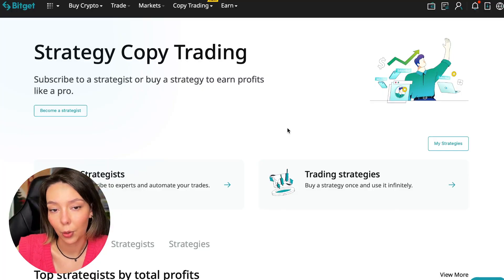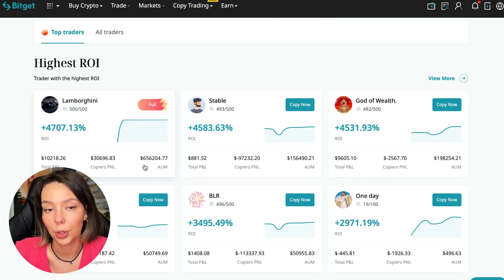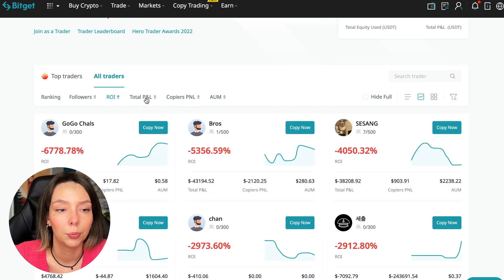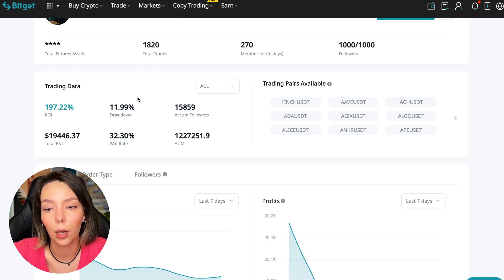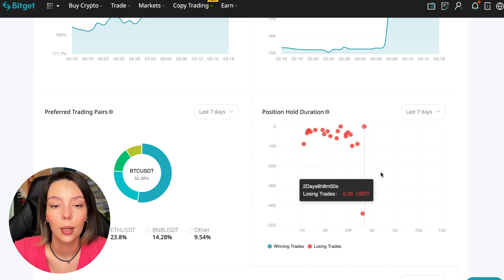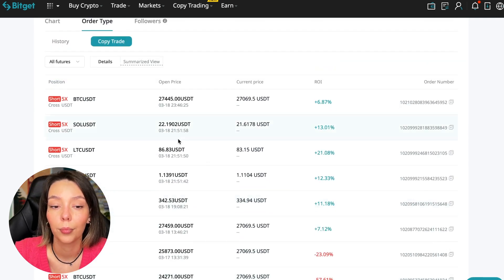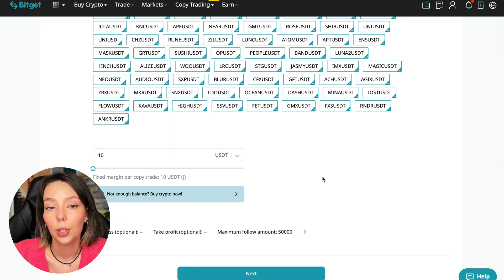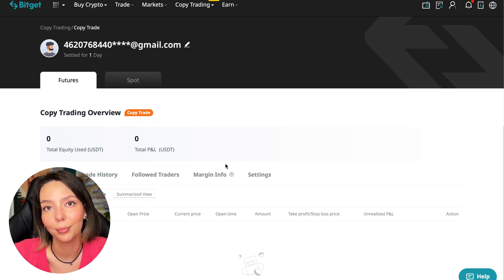BitGet COPY TRADING Tutorial For Beginners 2023! 💸 Tom Crown